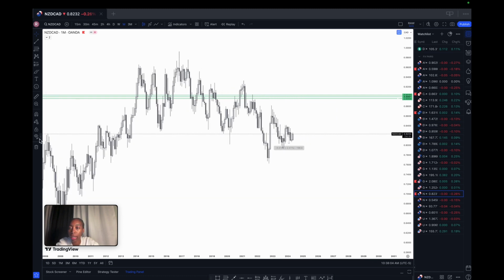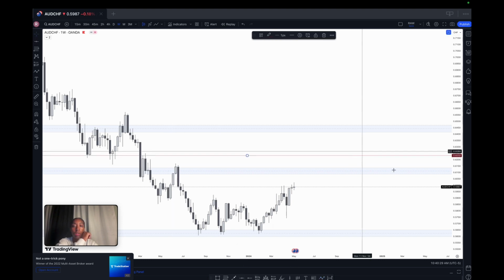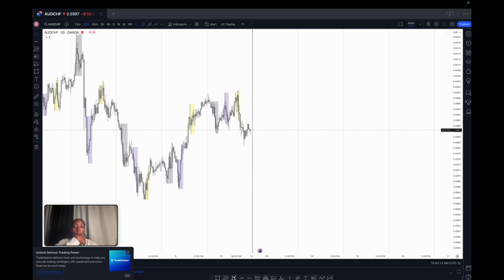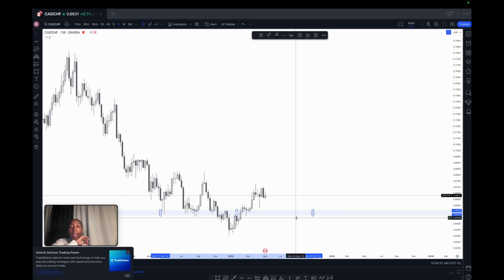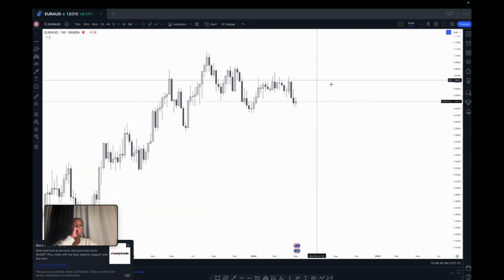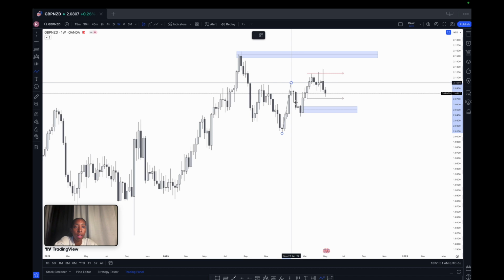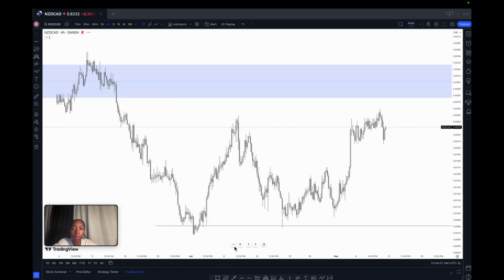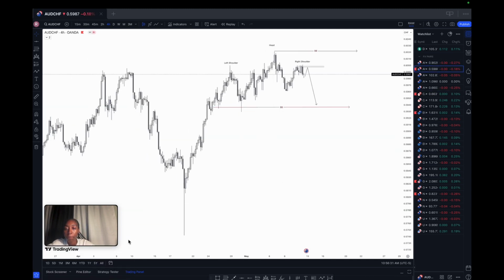5 FX Pairs analysis with Jermaia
In this video I go over 5 Forex Pairs including: AUDCHF, CADCHF, EURAUD, GBPNZD & NZDCAD

Instead of the usual full top down detailed analysis, I give the viewer the chance to see both sellers and buyers perspectives to then use their own list confirmations to execute on the setup

Instagram & Twitter: @Rawvanic